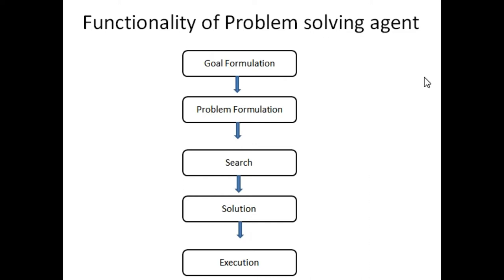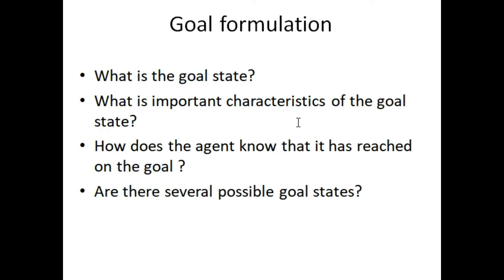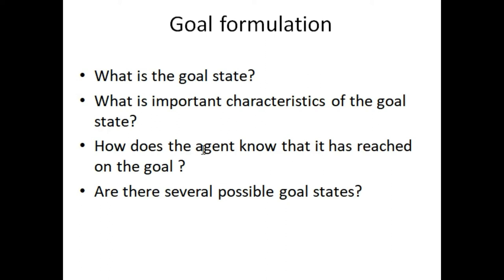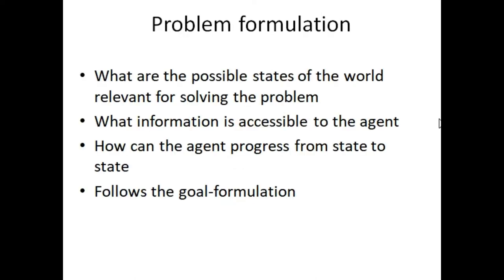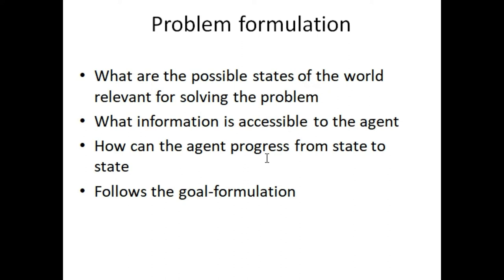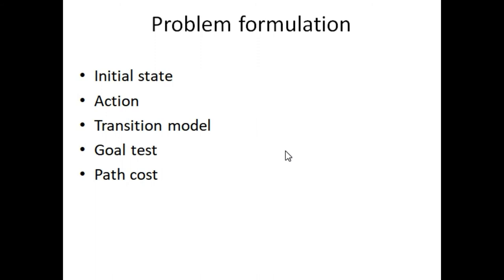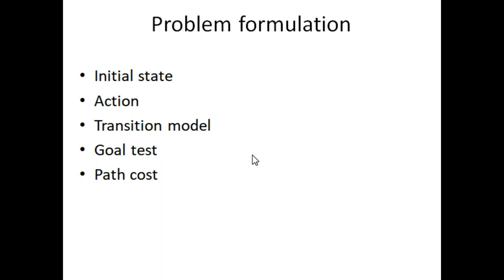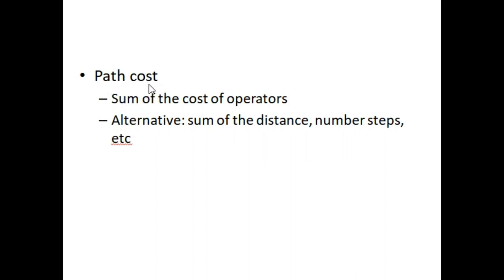Lecture 4 part 3: Artificial Intelligence :Functionality of problem solving agent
Functionality of problem solving agent
   Goal formulation
   Problem formulation
   Search
   Solution
   Execution
Problem formulation
  Initial state
  Action
  Transition model
  Goal test
  Path coast